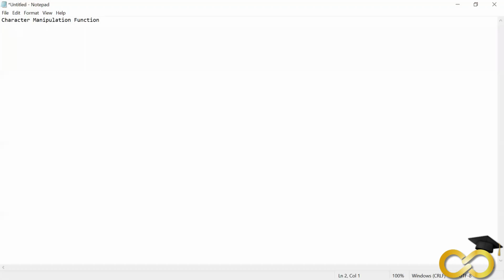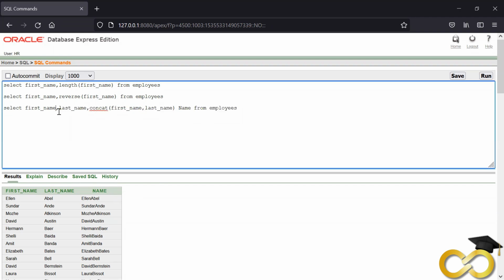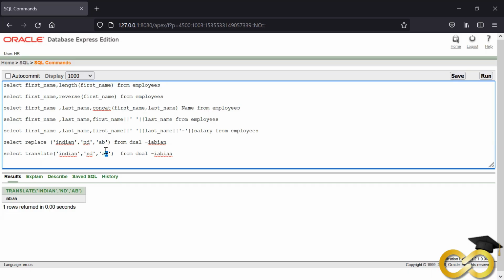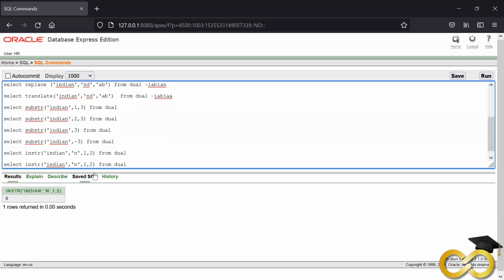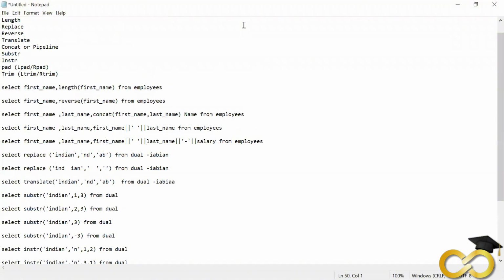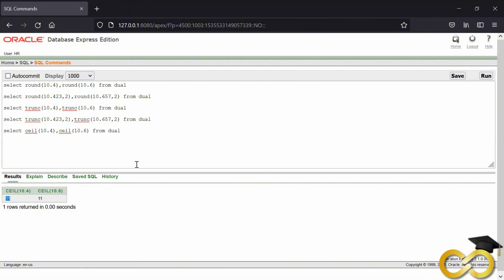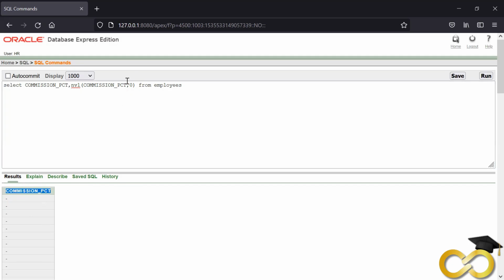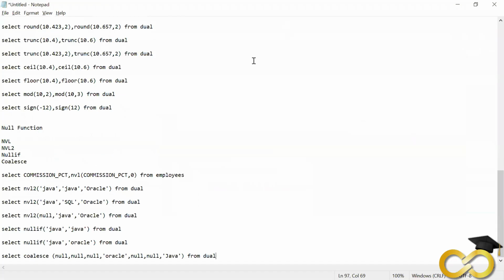Oracle SQL Day 2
Character_manipulation, Number function, Null_Function